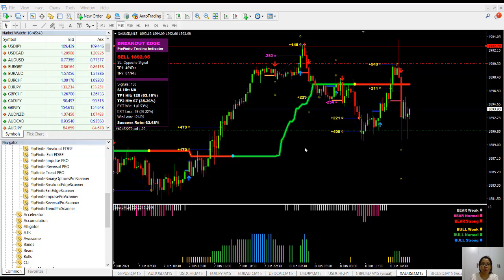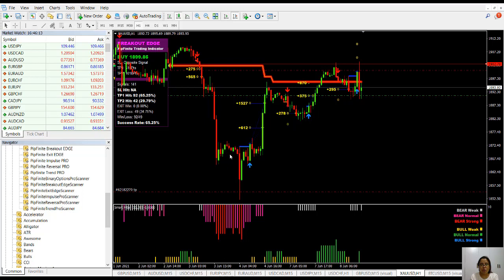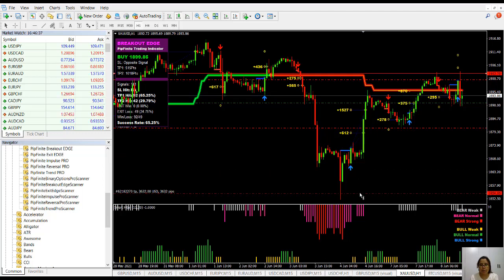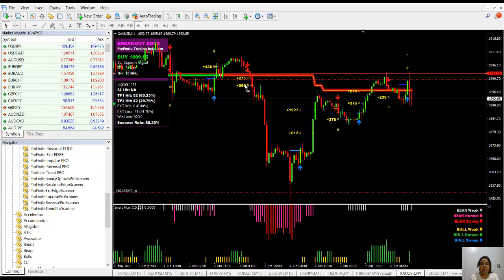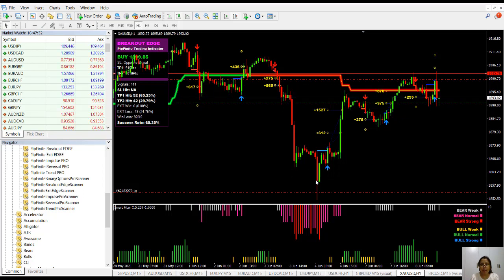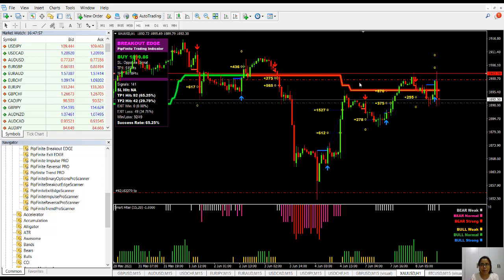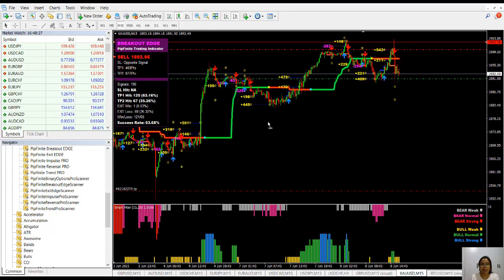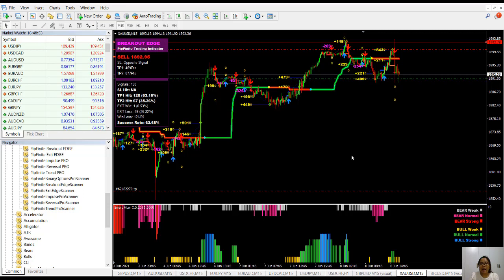Trading XAUUSD with Breakout Edge and Trend Pro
Trade with cryptocurrencies in your Metatrader & Spreads as low as 0 pips on currencies.

Make the year 2021 your best trading year ever!